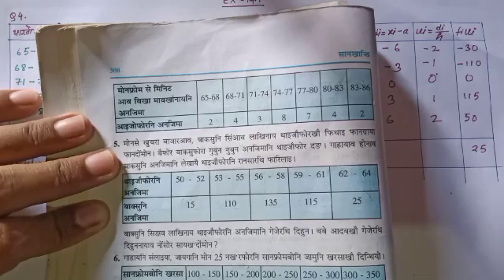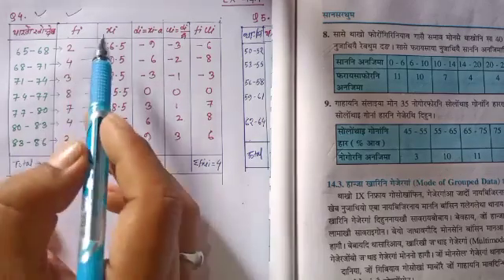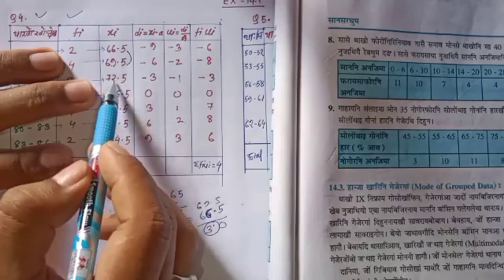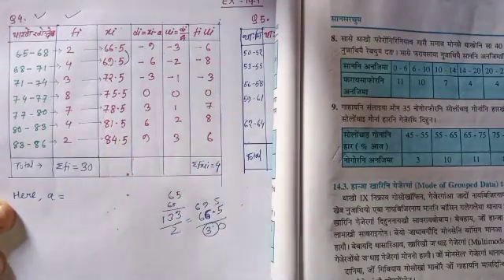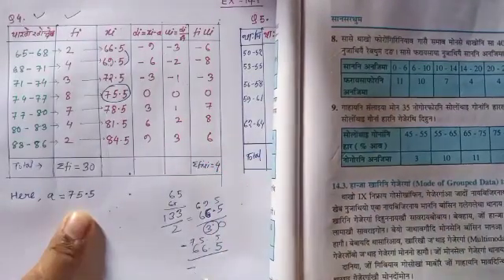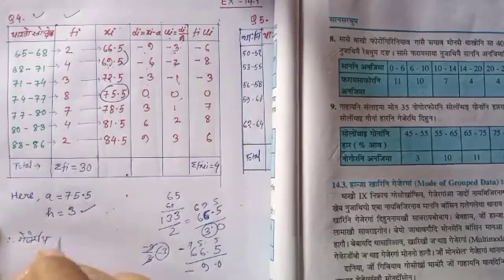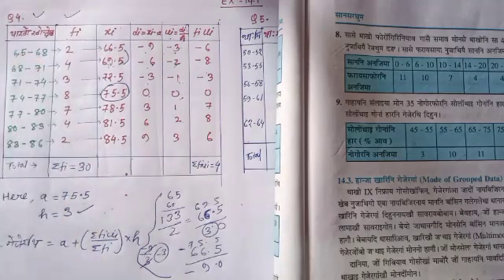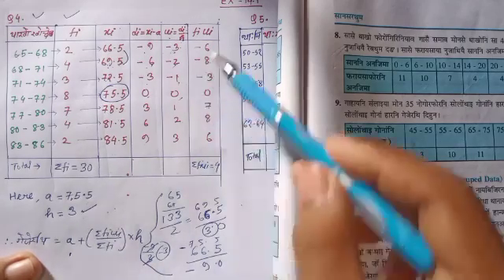Chapter 14 Statistics of Class 10 MATHS in Bodo language| Ex14.1 Q.4 & Q.5| Part 5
Chapter 14 Statistics Class 10 MATHS in Bodo | Ex 14.1 Q.4 and Q.5| Part 5

A compilation of all videos of Statistics class 10 maths Part 5. Student will find it easy to get all the parts of this chapter. In this series of videos you will able to learn Science, Maths, Advanced Maths and English Grammar related to SEBA 2020 HSLC exam.